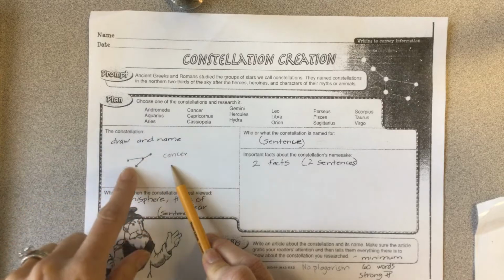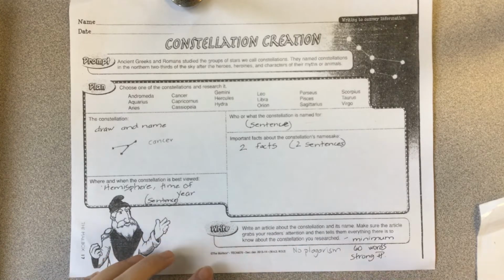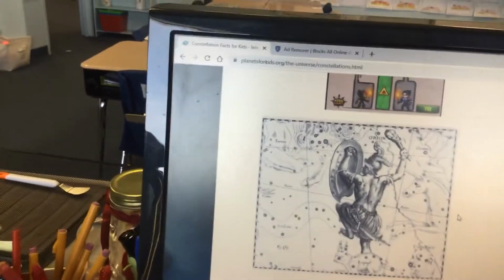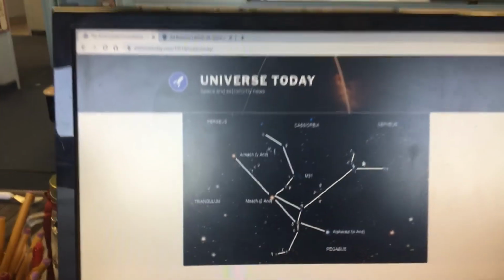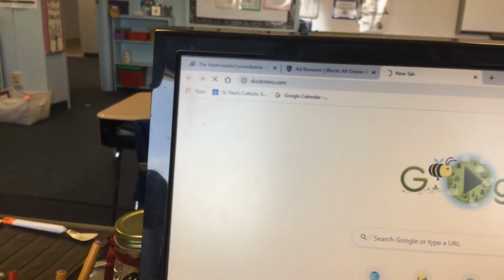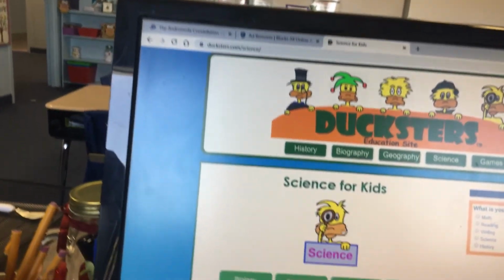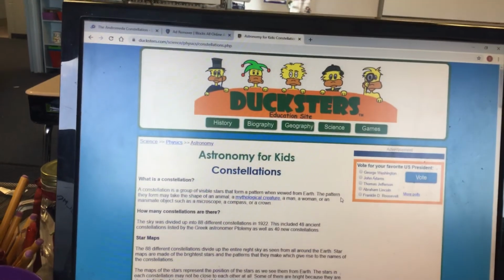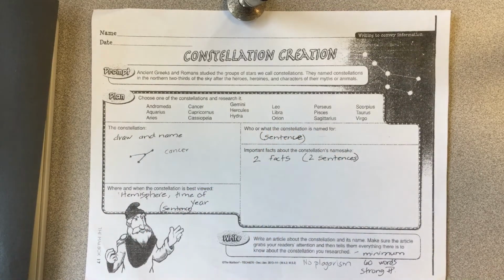Constellation creation 4/23 Sastre and 4/27 Acireale